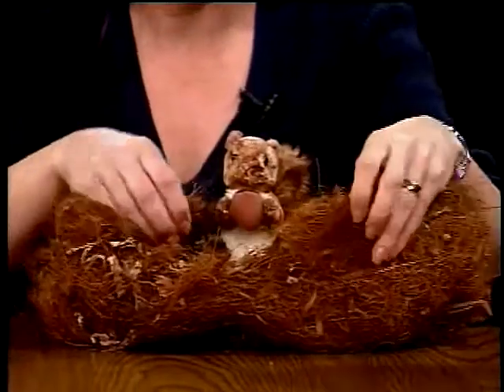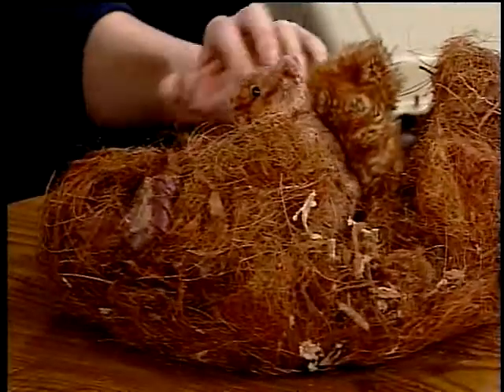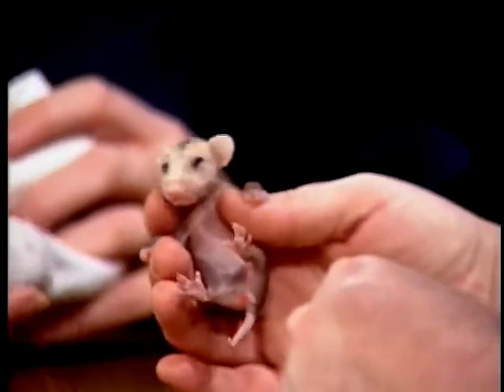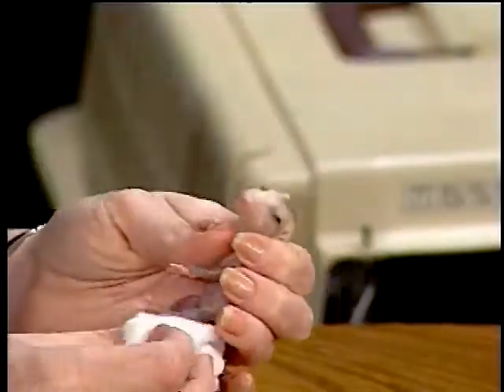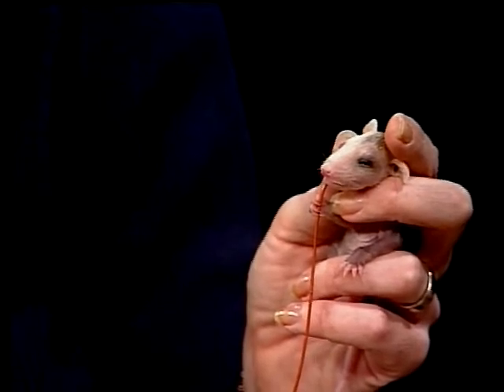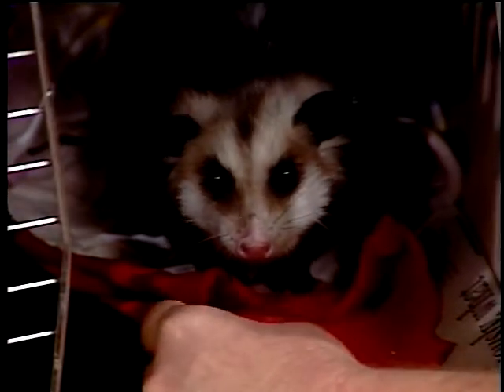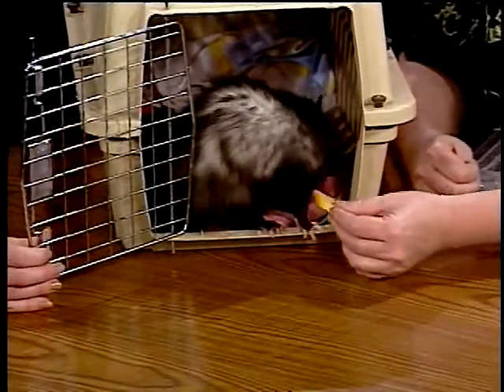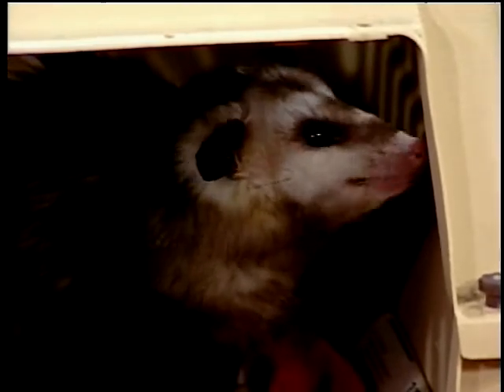Learn about Springtime Wildlife Babies on Wildlife Rescue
Mary Cummins of Animal Advocates and Leslie Rink of the Opossum Society present an important educational show about springtime wildlife babies including a baby and a juvenile opossum.  About the end of January to March and then again around July, tree squirrels will have from 2 to 5 babies.  Opossums will have a litter of about 8 to 11 babies.  Around April and May skunks will have up to six babies in a litter.